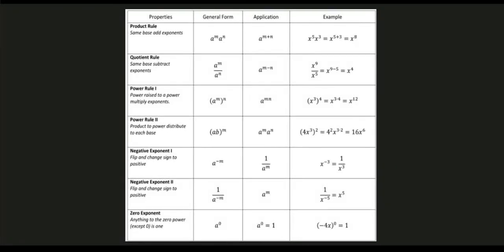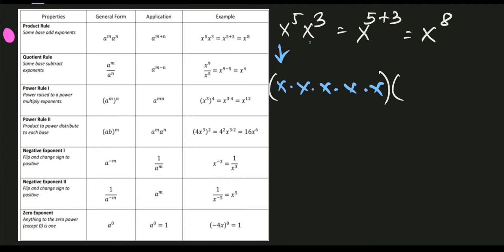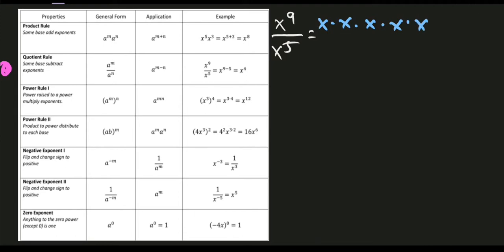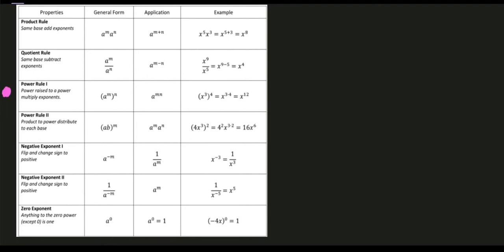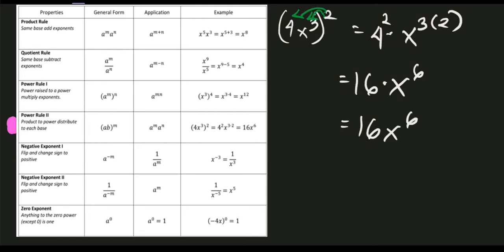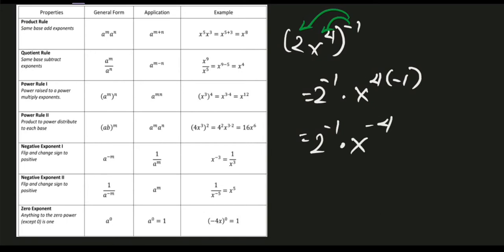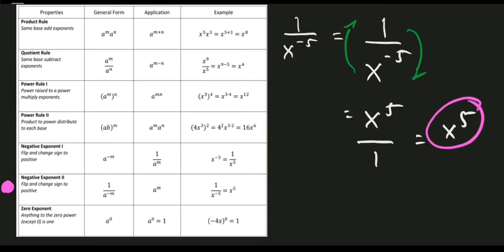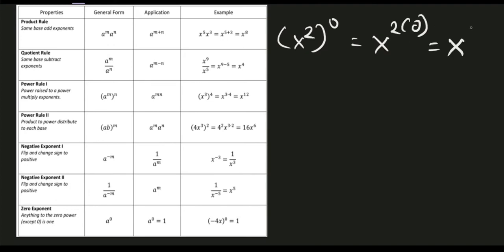Properties of Exponents (Examples) | GENERAL MATHEMATICS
This video is about the Properties of the Exponents that will serve as our preparation for the topic: Exponential Functions. Enjoy Learning!

God bless!

Grade 11 - General Mathematics (topics) | (MELC Based)